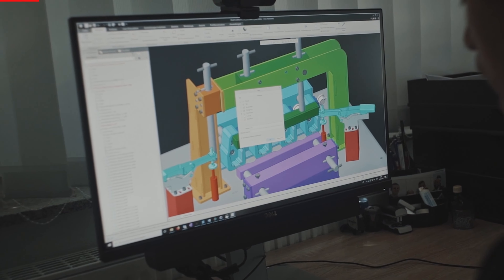Software Estimations - We're doing it wrong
We’re doing software estimations in the wrong way because software development is a mental work and NOT physical work.

It’s relatively easy to estimate physical work but it’s extremely difficult to estimate mental work. If we go back to our school days and math classes, we know that two similar looking problems could have taken totally different time to solve.

The same happens inside the software industry, there is no way we can closely estimate things. However, I am not saying that don't estimate, what I am trying to say is that don;t estimate each and every task, estimate in a broad way and estimate something that is visible.

I hope and believe that this video made some sense.

Timecodes
0:00: Software Development is a mental job
0:16 : The Manufacturing and the assembly lines
1:00 : Estimating Mental job is difficult
1:31 : Physical work and Mental work
1:53 : Learning mathematics during school days
3:19 : Software development is a mental exercise
3:35 : How we manage our estimates today for software development ?
4:03: NOT saying DO NOT estimate, You'll have to do it
4:30 : We should look at the bigger picture
5:36 : Estimate bigger picture and don't get into smaller details